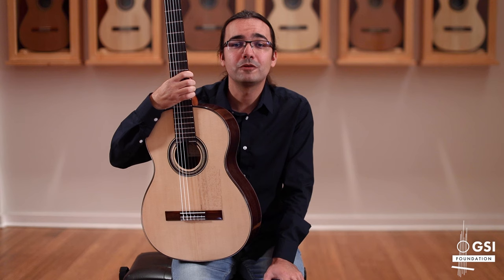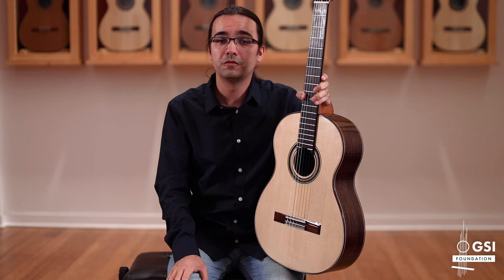"Constellations" by A. Coeck played by Tomasz Fechner on a 2023 Marc Dickinson (feat. Space Images)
Download a FREE pdf of Capricho Árabe arranged by Agustín Barrios here!

Here's our very own Tomasz Fechner performing Armand Coeck's "Constellations" on a 2023 Marc Dickinson "Cosmic" guitar made with spruce top and Indian rosewood back and sides. Recorded at the Guitar Salon International showroom in Santa Monica, CA.

Selection of Marc Dickinson's photos - Felix Salazar & Kelly Coats

All proceeds from the monetization of this video go to the GSI Foundation, a non-profit organization that raises money to support music education in public schools.